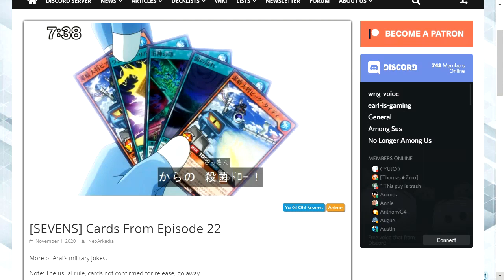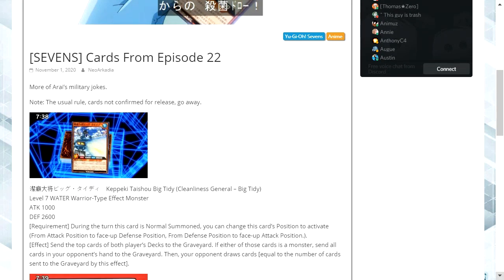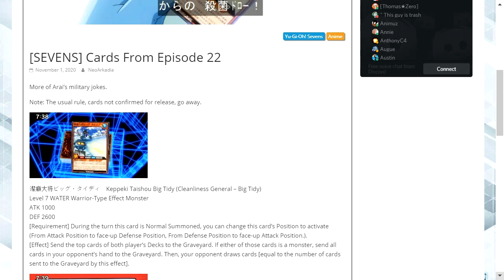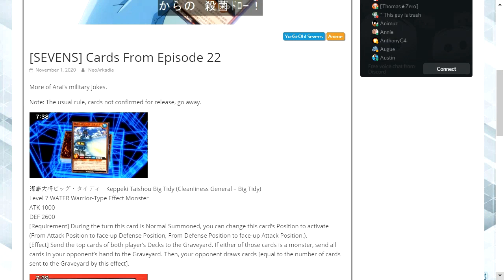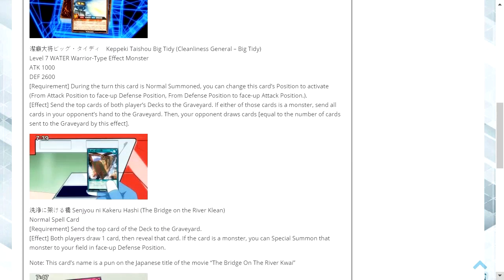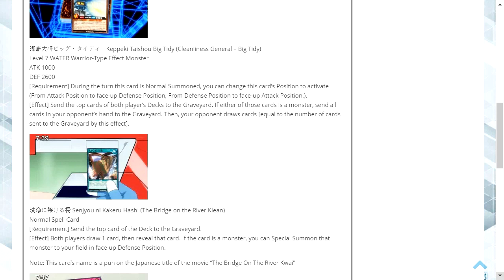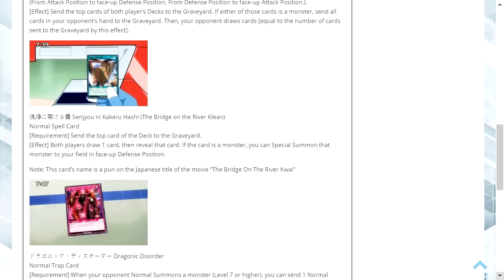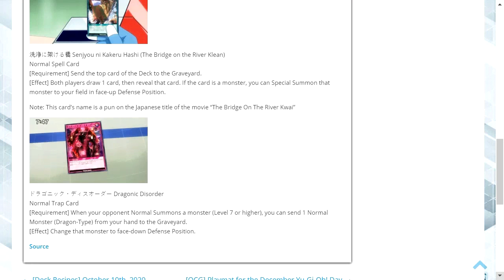YU-GI-OH! SEVENS - Cards appearing in episode (#22)